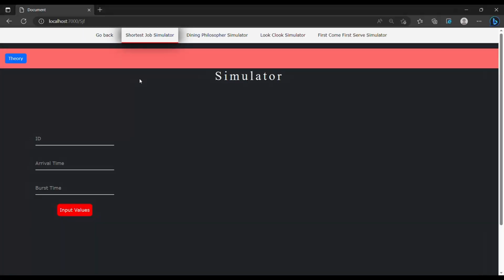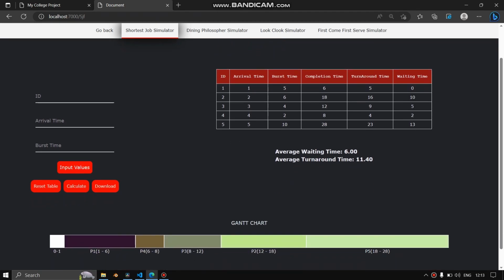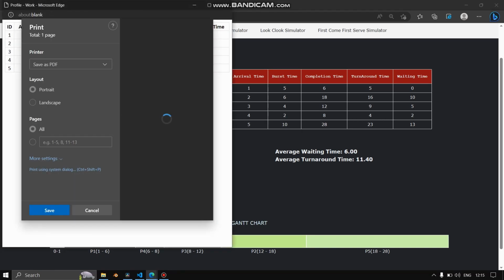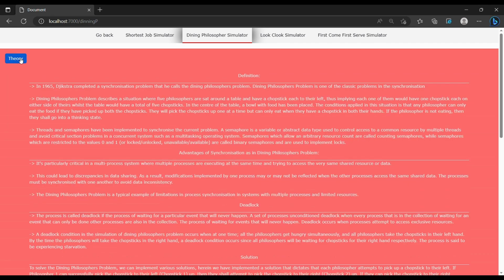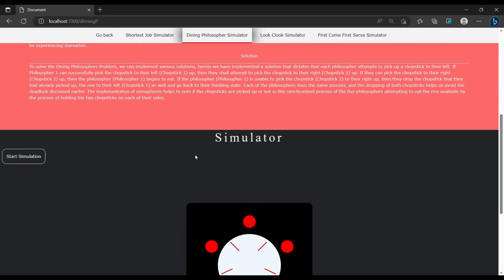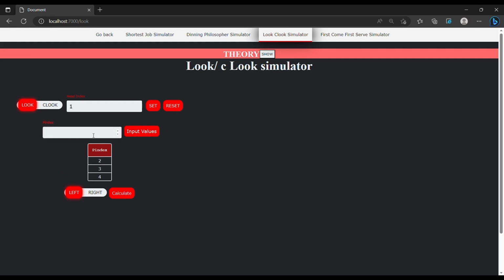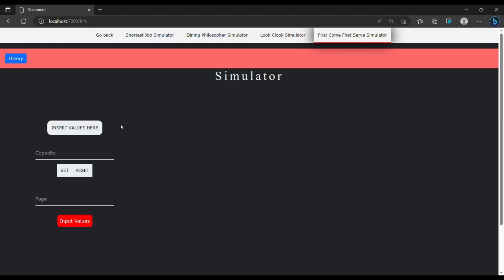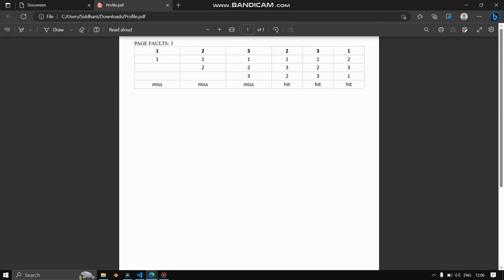Team 3 Os project (21BCP270, 21BCP282, 21BCP279, 21BCP258)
time stamps:
0:0 introduction
0:50 Shortest Job First
3:13 dining philosopher
5:37 Look / Clook
6:41 First Come First Serve